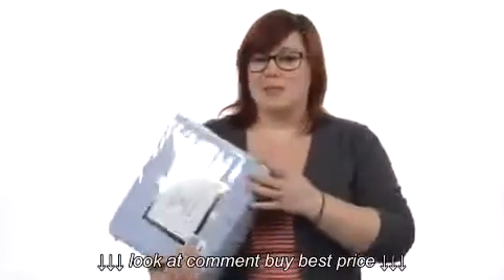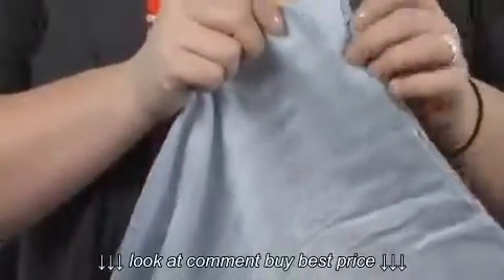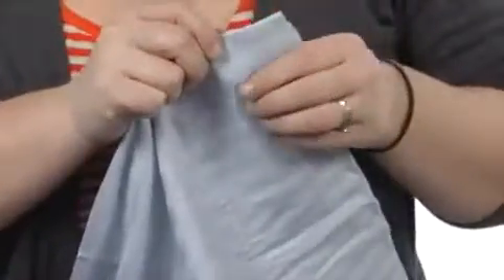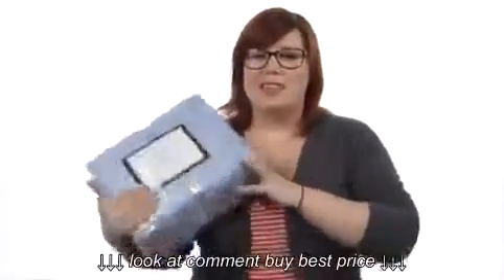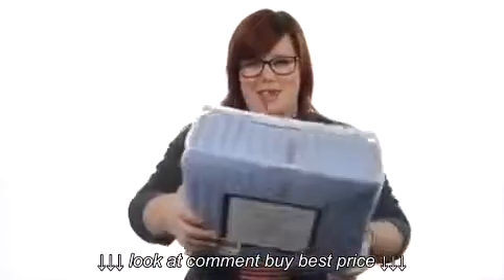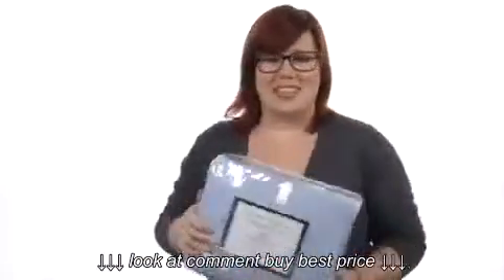Elite Wrinkle Resistant Stripe Sheet Set 300 Thread Count King SKU : # 8106909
Elite Wrinkle Resistant Stripe Sheet Set 300 Thread Count   King  SKU : # 8106909, Elite Wrinkle Resistant Stripe Sheet Set 300 Thread Count   King  SKU : # 8106909